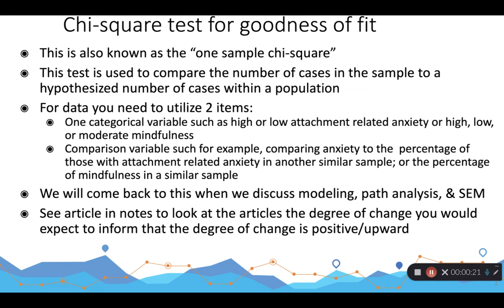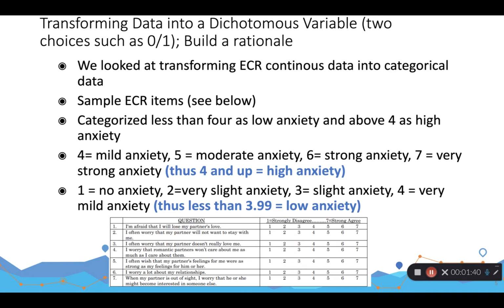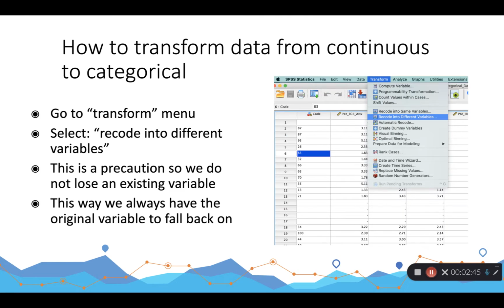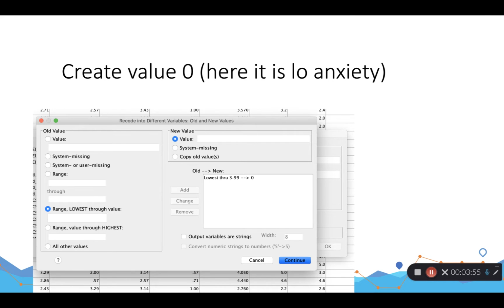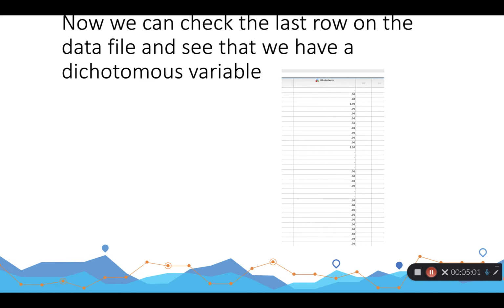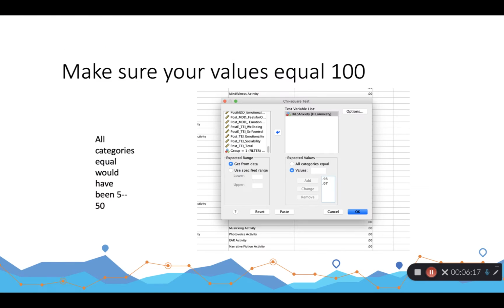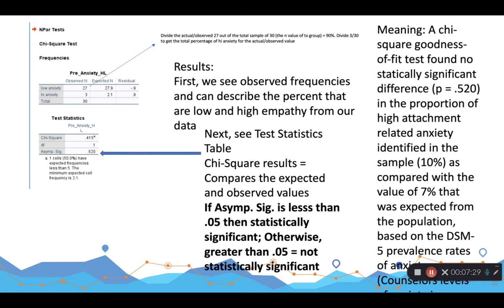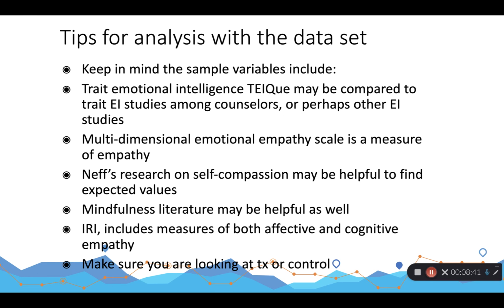Chi Square Tutorial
We discuss how to transform a continuous or interval variable into a dichotomous or categorical variable using IBM SPSS. We use attachment related anxiety as measured by the Experiences in Close Relationships scale as our sample variable from a real data set. We also discuss how to conduct a frequency analysis, and a chi-square goodness of fit. Reflections on the test, APA style write up of results, and other tips are discussed.